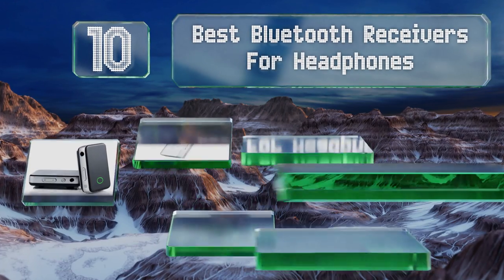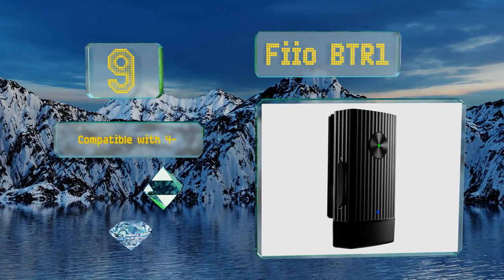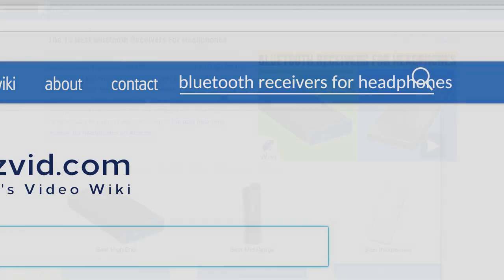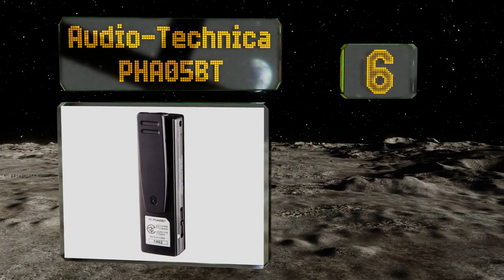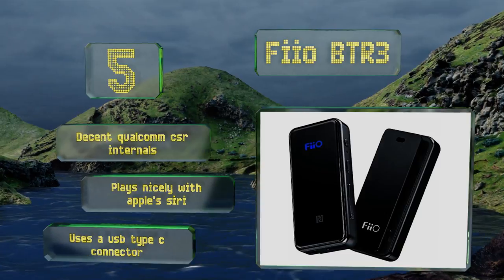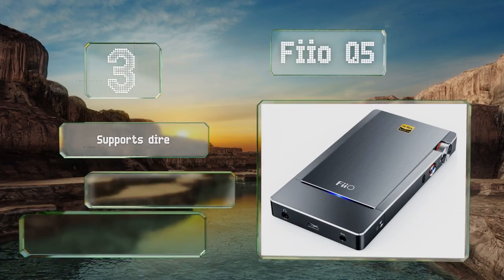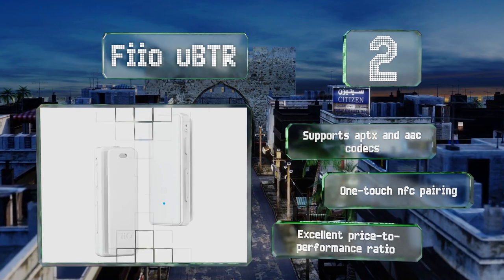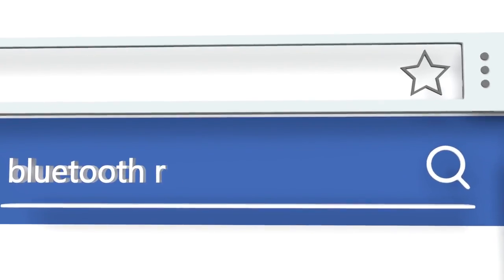10 Best Bluetooth Receivers For Headphones 2019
Our complete review, including our selection for the year's best bluetooth receiver for headphones, is exclusively available on Ezvid Wiki.

Bluetooth receivers for headphones included in this wiki include the audio-technica pha05bt, fiio btr3, fiio ubtr, ampio p1, taotronics ba08, fiio btr1, fiio q5, ifi xdsd, centrance bluedac, and earstudio es100.